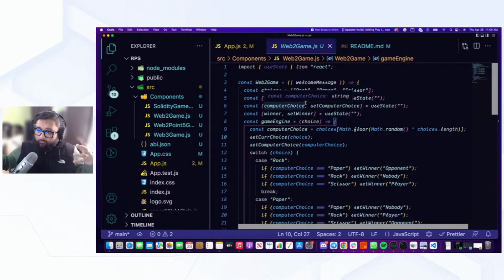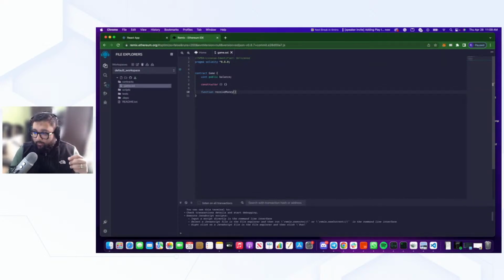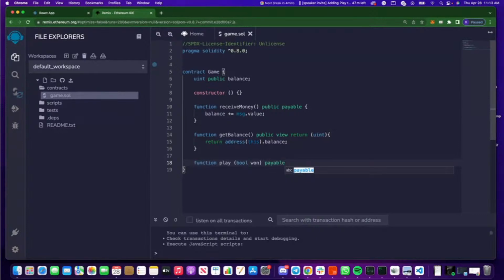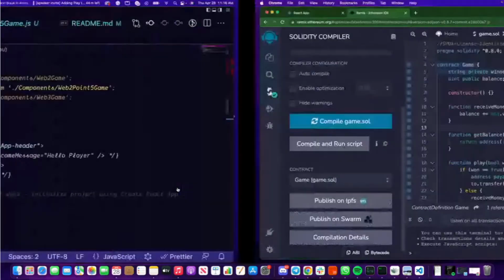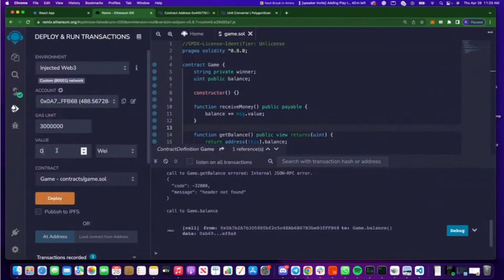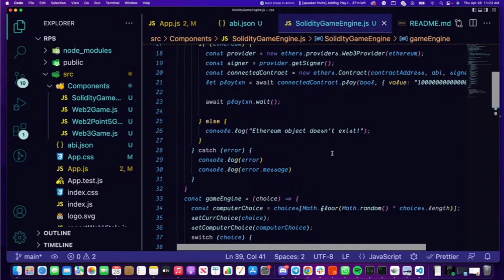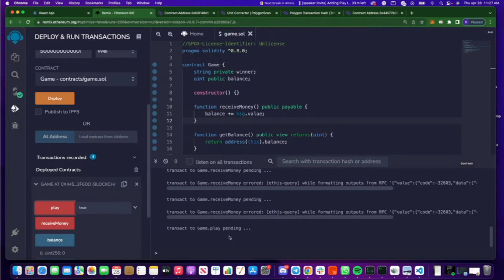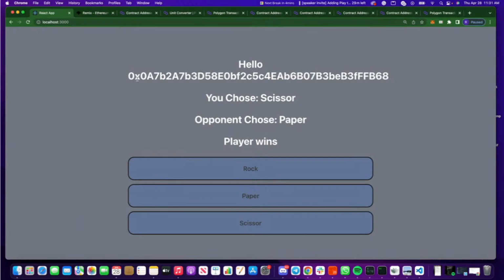Adding Play-To-Earn Mechanics to a Browser-Based Game on Polygon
In this video with Rahat Chowdhury, a Developer Advocate from Polygon, see how to add play-to-earn features to a simple browser-based game.